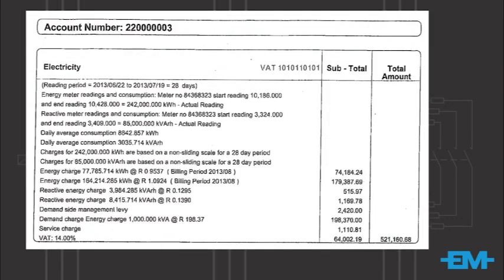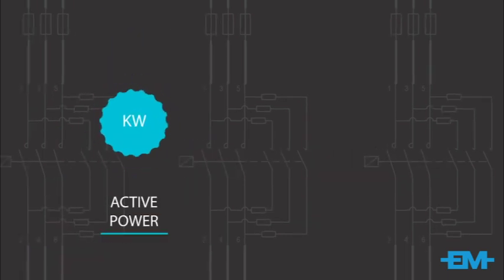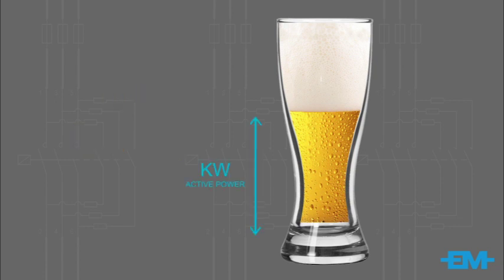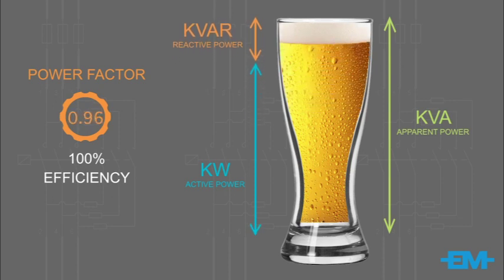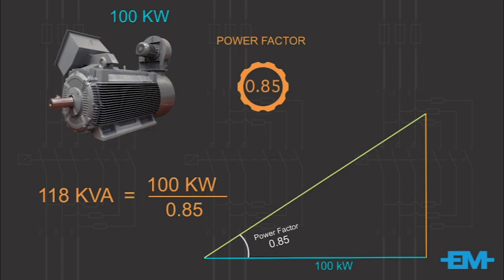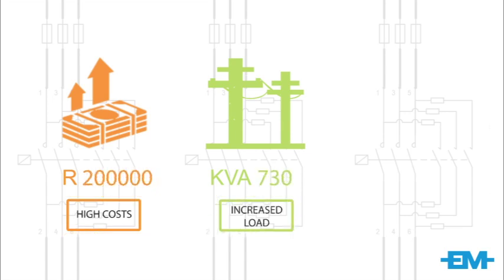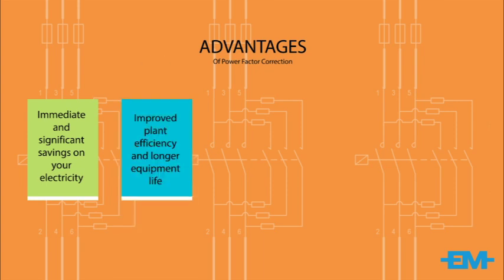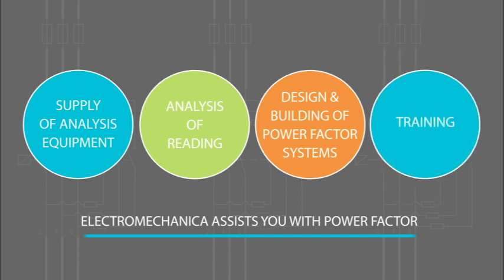What is Power Factor?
The power factor of an electrical load is the ratio between the apparent power (kVA) and the actual power (kW) consumed.

How is power factor corrected?

Capacitors consume no electrical energy yet store electrical energy to regenate into the network. installation of capacitor banks may correct the power factor almost to unity thereby reducing the energy demand to the network.